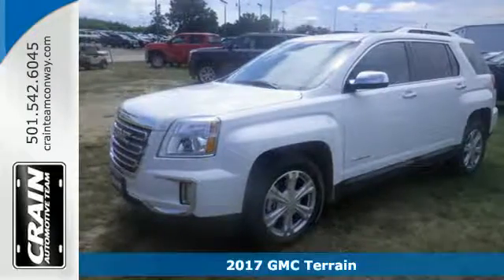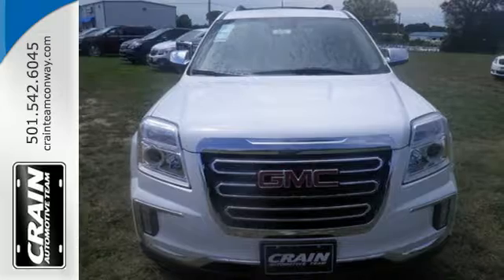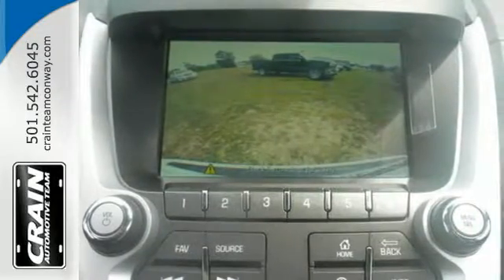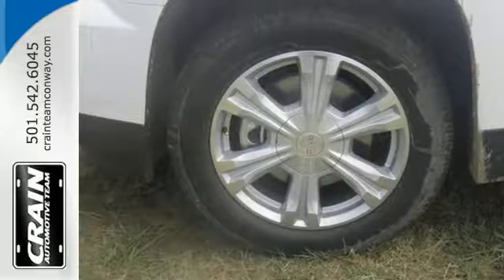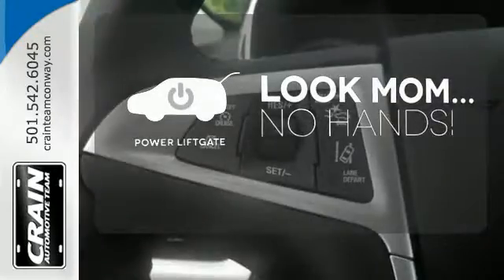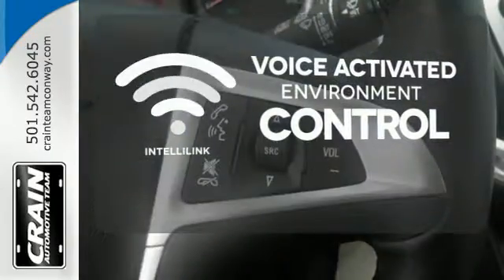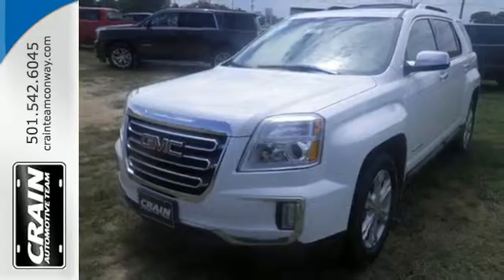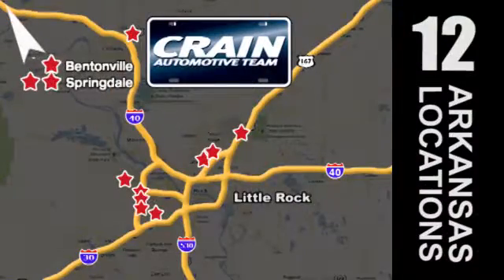New 2017 GMC Terrain Conway AR Little Rock, AR 7GT8438 - SOLD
Year: 2017
Make: GMC
Model: Terrain
Trim: SLT
Transmission: Automatic
Color: Summit White
Interior: Saddle
Stock #: 7GT8438
VIN: 2GKALPEK9H6127299
Contact Crain Buick Conway today for information on dozens of vehicles like this 2017 GMC Terrain SLT. This GMC includes: EMISSIONS, FEDERAL REQUIREMENTS CARGO PACKAGE Cargo Shade Luggage Rack TRANSMISSION, 6-SPEED AUTOMATIC (STD) A/T 6-Speed A/T DRIVER ALERT PACKAGE Blind Spot Monitor Rear Parking Aid Universal Garage Door Opener Cross-Traffic Alert DRIVER ALERT PACKAGE II Lane Departure Warning REAR PARK ASSIST Rear Parking Aid ENGINE, 2.4L DOHC 4-CYLINDER SIDI (SPARK IGNITION DIRECT INJECTION) 4 Cylinder Engine Gasoline Fuel LIFTGATE, REAR POWER PROGRAMMABLE WITH FIXED GLASS Universal Garage Door Opener Power Liftgate Remote Trunk Release WHEELS, 4 Aluminum Wheels *Note - For third party subscriptions or services, please contact the dealer for more information.* Want more room? Want more style? This GMC Terrain is the vehicle for you. There is no reason why you shouldn't buy this GMC Terrain SLT. It is incomparable for the price and quality. This vehicle won't last long, take it home today. Every new and pre-owned vehicle is backed by the Crain Commitment, including our 100% low price guarantee, a 100 hour love it or leave it exchange policy, and a 100 year 100,000 mile warranty. The Crain Team's Got 'Em!

Address:
1003 North Museum Road